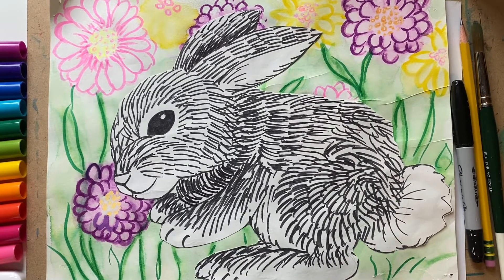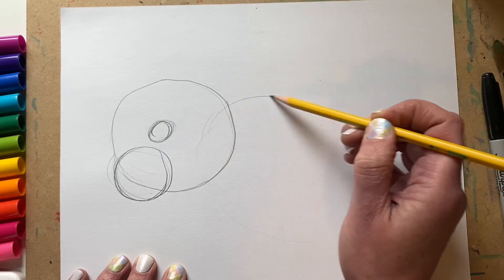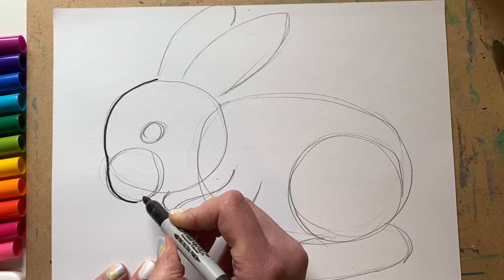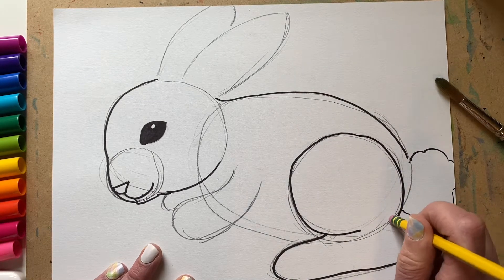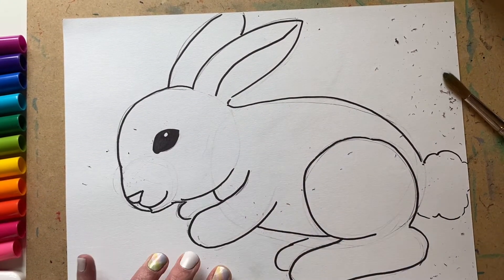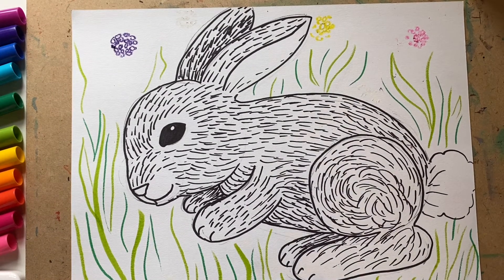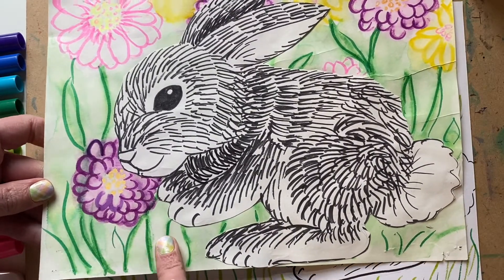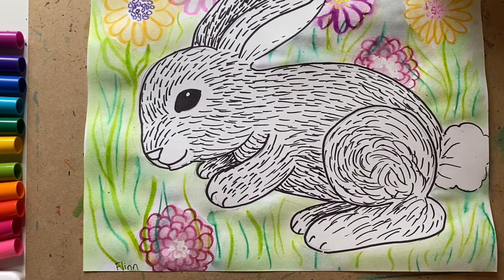How to Draw a Spring Bunny